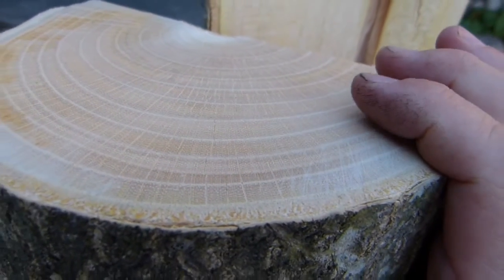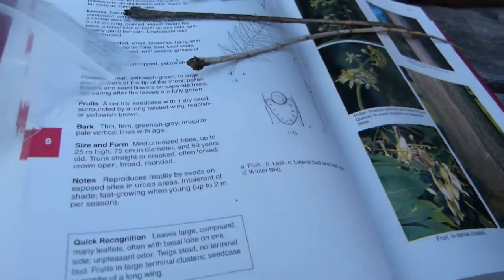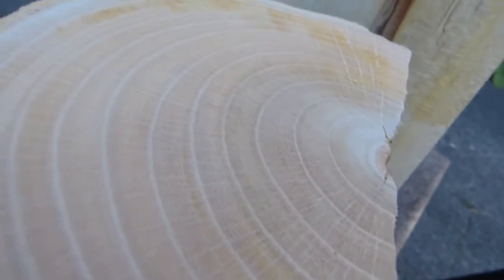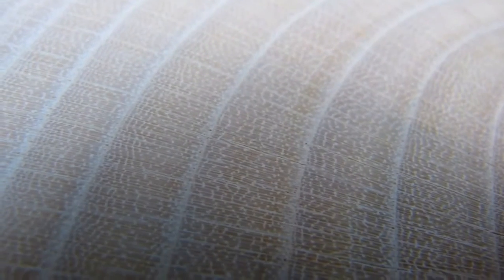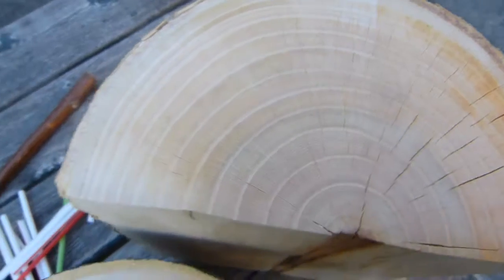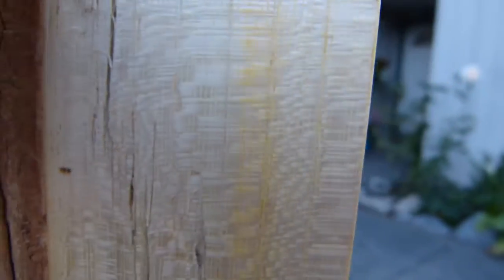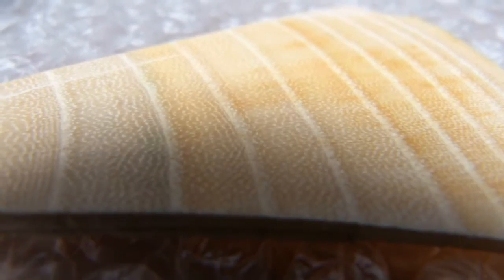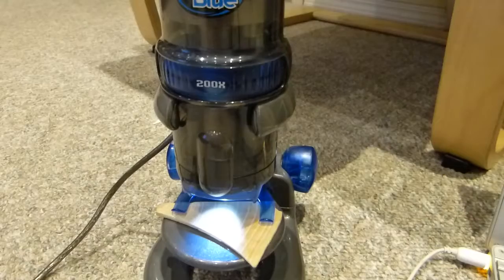Identify Chinese sumac wood (Ailanthus altissima)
Naked eye and microscopic shots. Very hard to cut, sand, plane when dry.
Species is also known as Tree-of-heaven (rapid growth up), Tree-of-hell,  Stink tree, 臭椿, Ghetto palm.
Planted as ornamental, invasive species as its roots produce a chemical that inhibits other seeds from germinating.